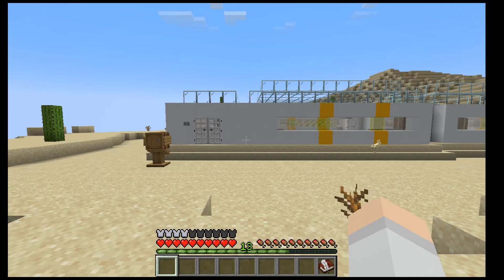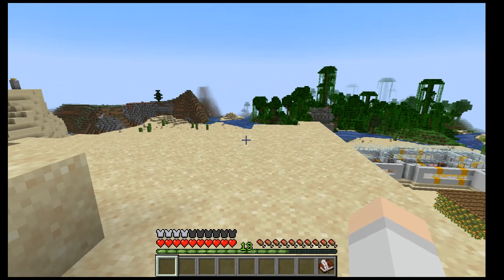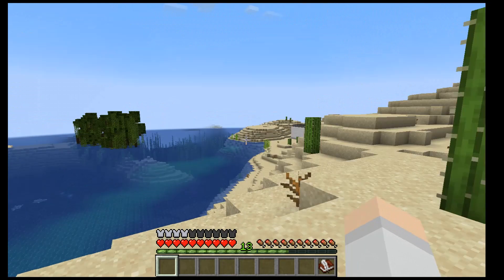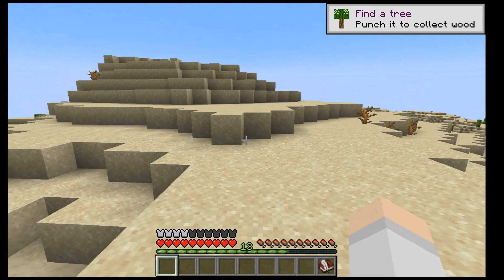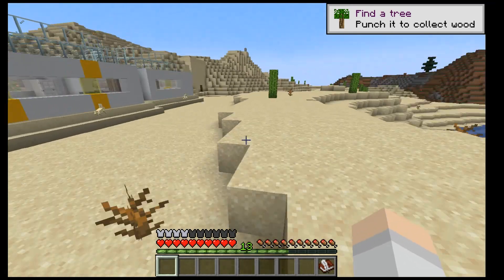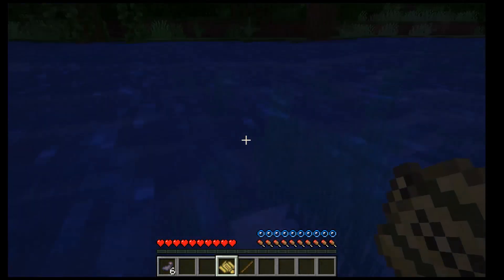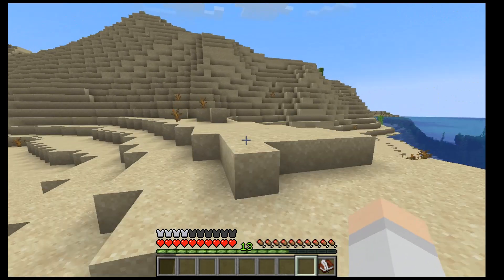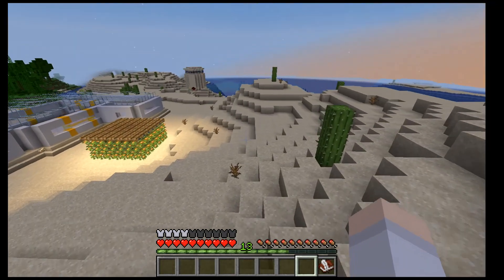Labisode 33: Little New Content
I explain all the upcoming additions coming to Minecraft, and there currently aren't that many.